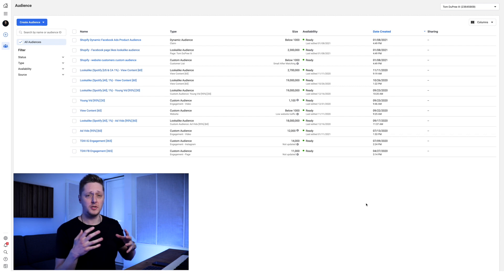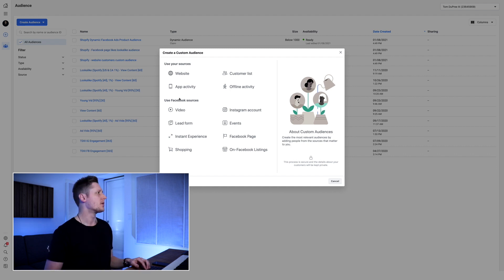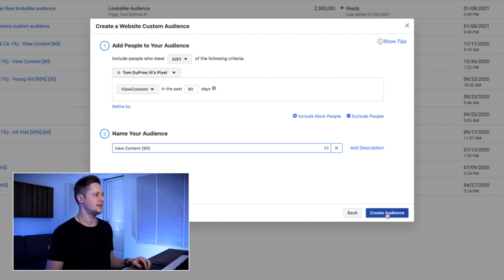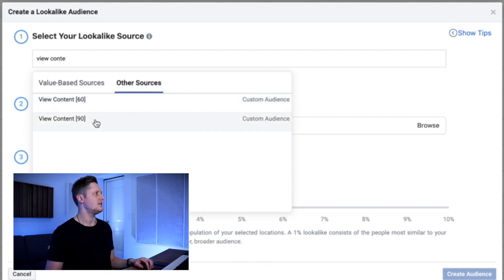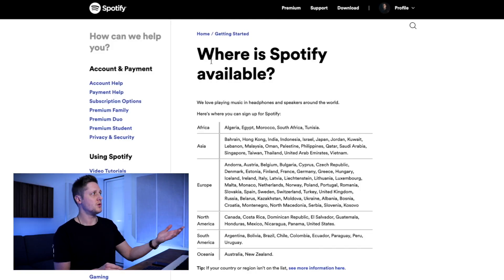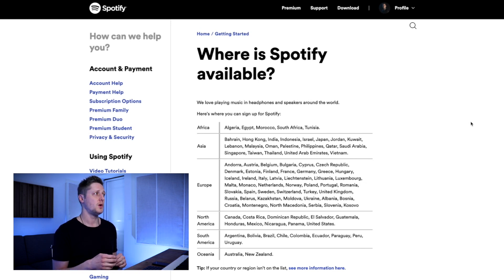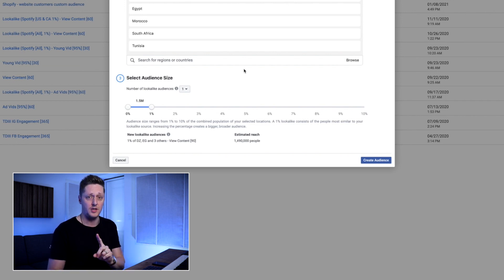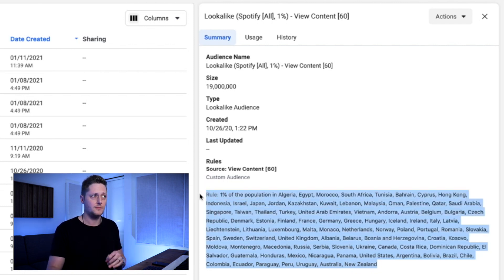Create a Lookalike Audience From Your Spotify Listeners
Did you know you can use Facebook ads to create an audience of people who are just like your current listeners on Spotify?

By using a Facebook pixel and the custom audience feature, you can pull all of the people who have clicked through your previous ads into a group and use that pool to create a lookalike audience.

This will not only increase the success of your ads, but it will also lower the costs.

This is how to make a lookalike audience from website content views with Facebook ads. The easy way.

Timestamps:

0:00 - Intro
1:14 - What you’ll need to create a lookalike audience
1:56 - How to create a custom audience from website content views
3:42 - Creating a lookalike audience from a custom audience
4:19 - How big does your seed audience need to be?
5:00 - Who should I target with my lookalike audience?
6:36 - Lookalike audience size
7:29 - What a completed lookalike audience looks like
8:37 - Outro